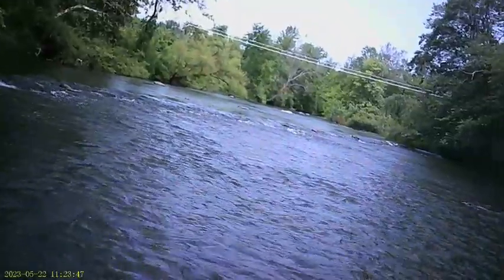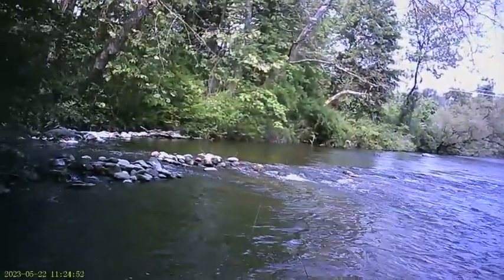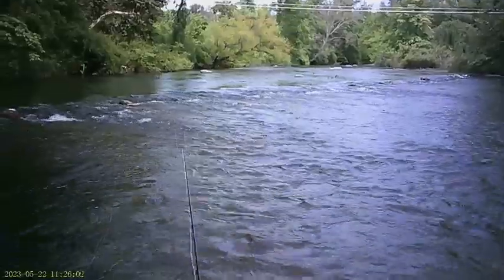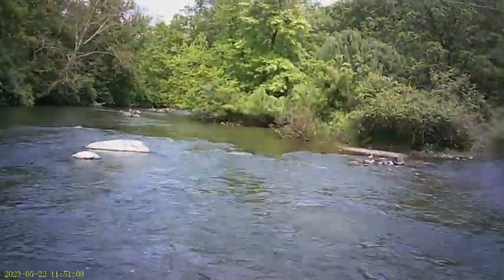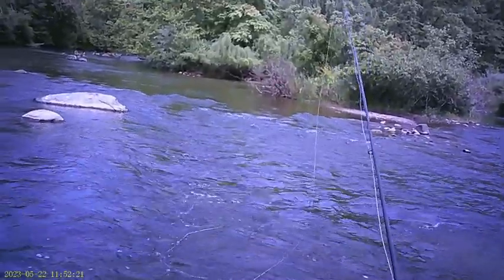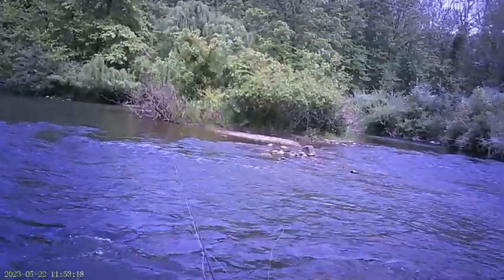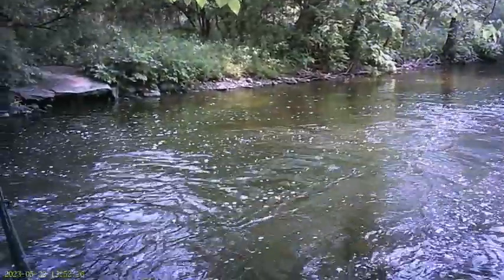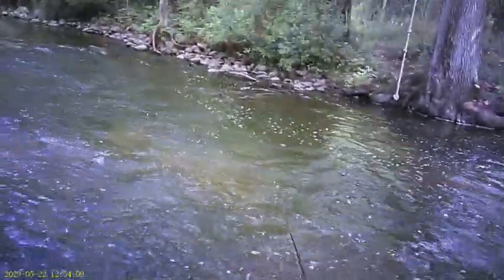Unlikely Spots and Hidey Holes 5 21 23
Just like a river will have spots fish travel to and hold, there are places that just won't hold fish for long, or even at all. Open areas, shallow water, of just a lack of structure, make trout vulnerable to low flows and PREDATORS. But, you might just want to fish through them now and then, just to confirm that your energey is best spent elsewhere. It's usually never a totally wasted trip.